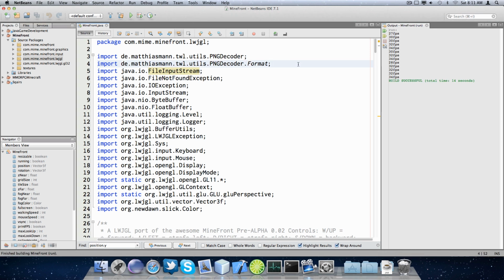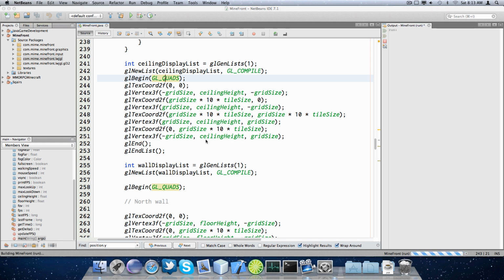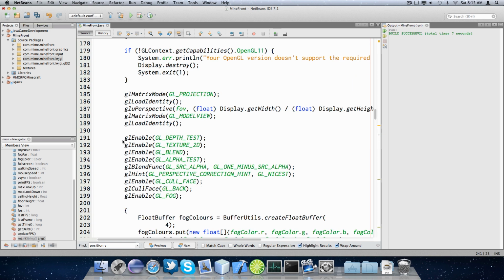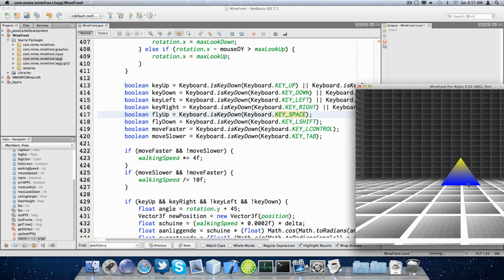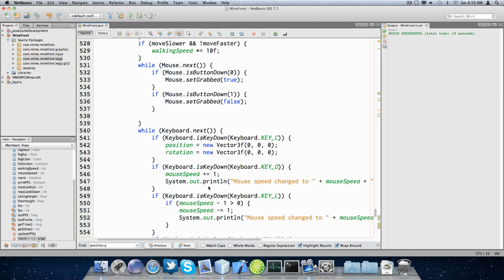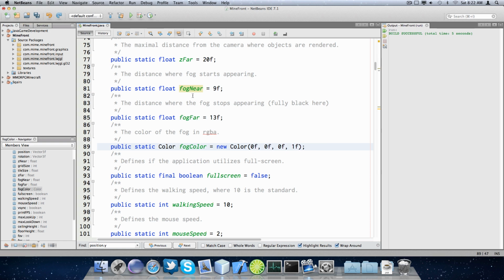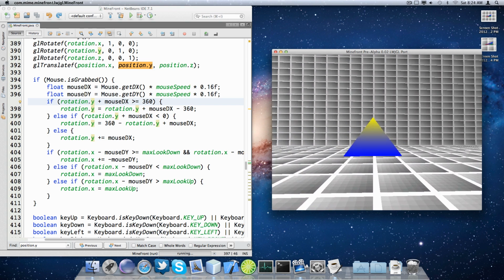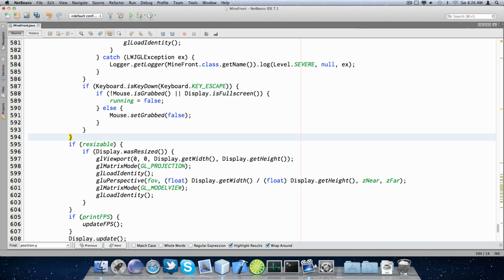#19 LWJGL MineFront (TheChernoProject) - LWJGL Tutorials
This video isn't a tutorial, but more of a "break-down" of the lwjgl port of MineFront.